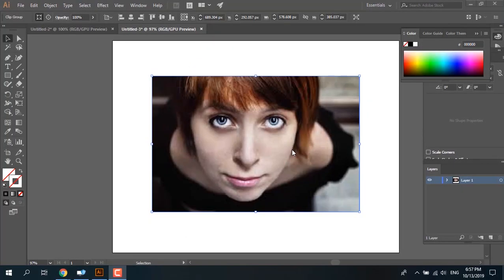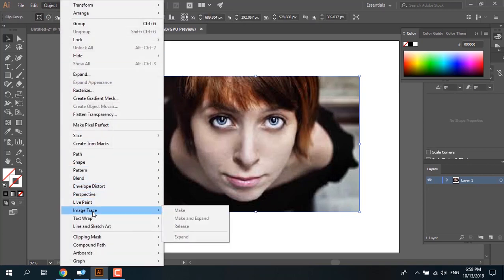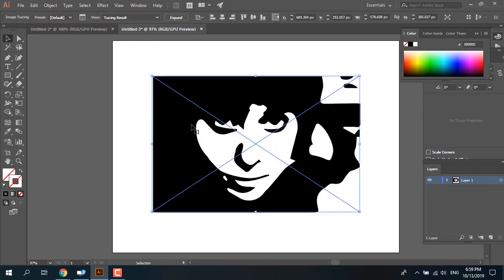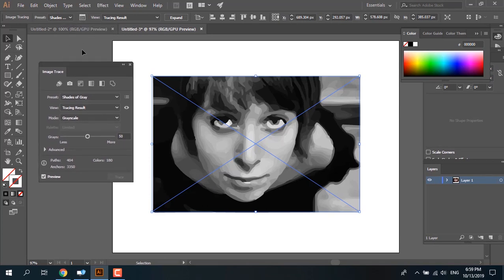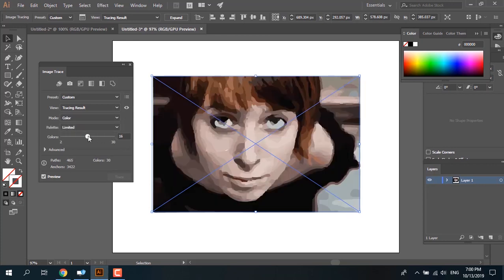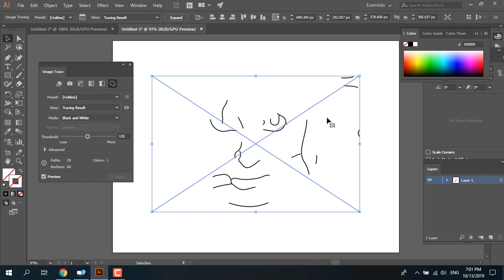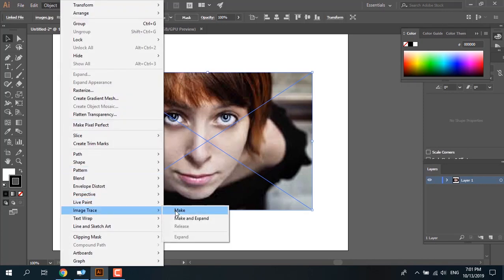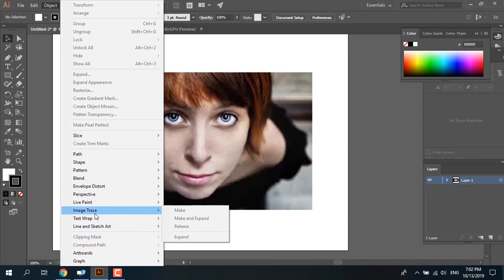Adobe illustrator image trace not working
Adobe illustrator image trace greyed out